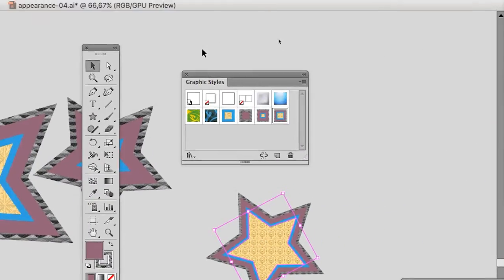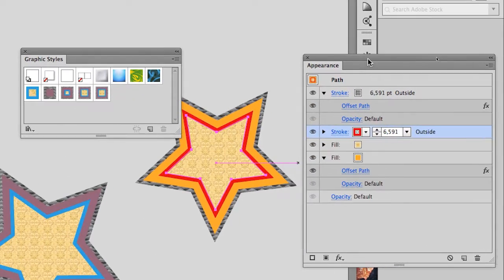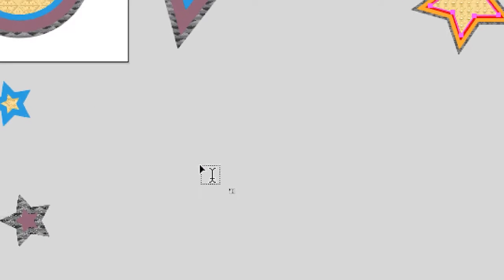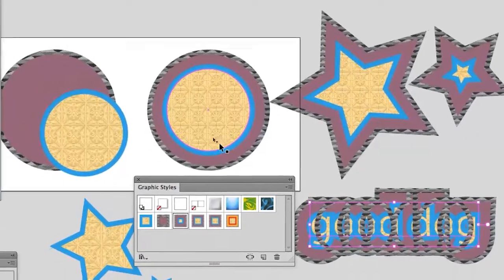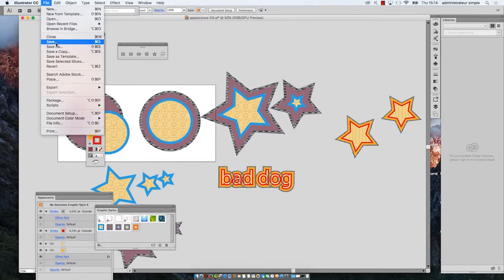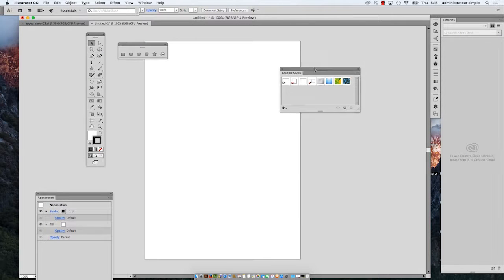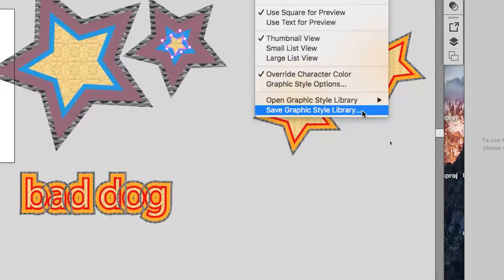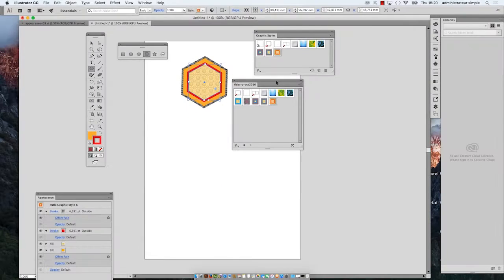First steps into Adobe Illustrator part 35 course by Thierry Dambermont 720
une formation par Thierry Dambermont

D'autres tutoriaux video sont disponibles sur les sites ...

Ces videos vous permettront de vous auto-former seul chez vous, ou dans votre entreprise. Cependant contrairement à ce qui se passe dans un centre de formation ces videos ne vous donneront pas un apprentissage ultra-rapide, ainsi que les échanges avec les autres participants et avec le formateur, et elles ne vous donneront pas non plus au final une certification (un "diplôme").

A propos de Stages-Infographie.com ...

Stages-Infographie.com est une plateforme d'échange d'idées entre des formateurs spécialisés et indépendants les uns des autres. Elle permet d'entrer en contact avec des formateurs spécialisés de pointe pour répondre à vos besoins de formations en infographie, que vous soyez une entreprise, un centre de formation ou une école, ou bien encore un particulier.

Les formations que vous trouverez via Stages-Infographie.com sont destinées à des publics très variés : professionnels, ou infographistes de niveau intermédiaire, ou tout à fait débutants. Elles peuvent se décliner en formations personnalisées individuelles, en formations continues intra-muros pour vos employés ou collaborateurs, ou bien encore en ateliers ou workshops dans votre école ou dans votre centre de compétences.

A propos du formateur ...

Thierry Dambermont est un ancien formateur du Cepegra. Il a une expérience de retoucheur sur station video professionnelle, de professionnel de la photogravure, et de formateur pour les entreprises du secteur graphique dans le cadre de l'action de redéploiement économique européen "Fonds Social Européen Objectif 2".

Major de promotion en 1992 à l'école d'infographie SupInfoCom de Valenciennes, il fait aujourd'hui partie de l'équipe de l'EAD, l'organisme officiel d'Enseignement à Distance en Belgique.

Il est aussi cadre permanent spécialiste de Photoshop et de la gestion des couleurs dans la section infographie de la Haute Ecole Albert Jacquard qu'il a largement contribué à mettre en place dès 1997, trois ans avant son démarrage officiel.